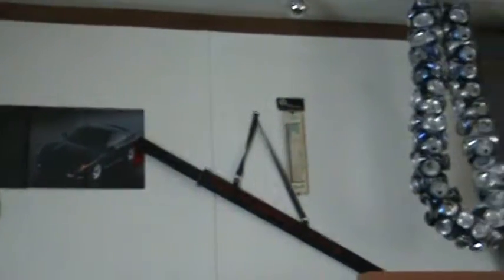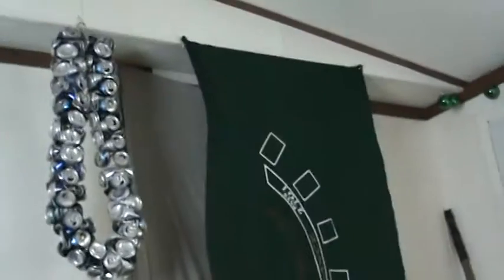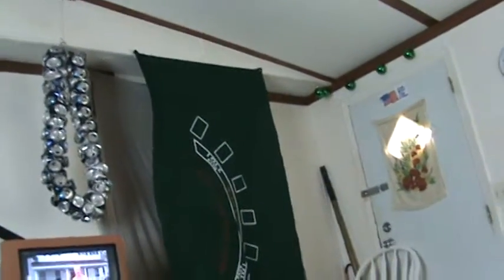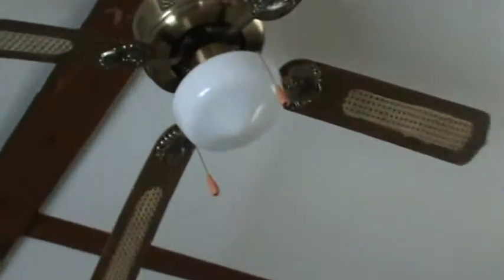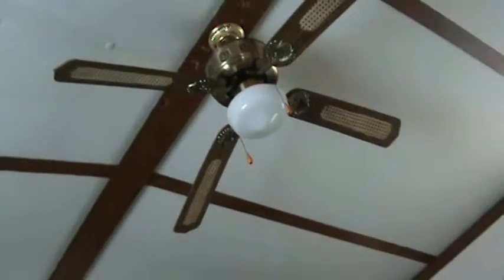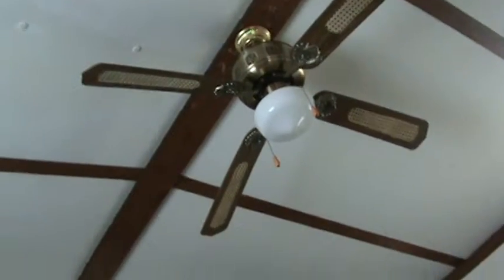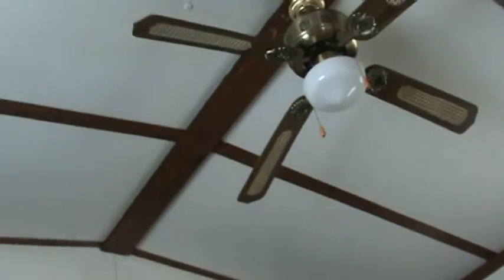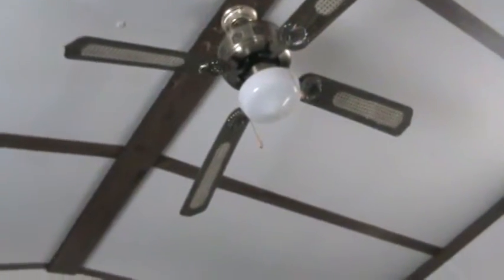HD Video Camera test